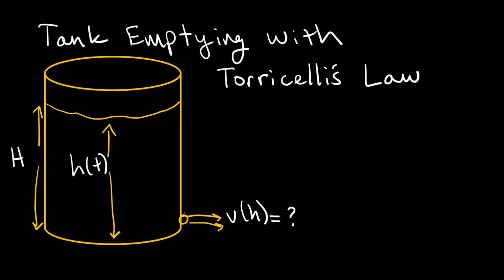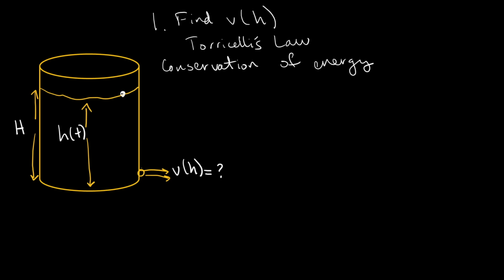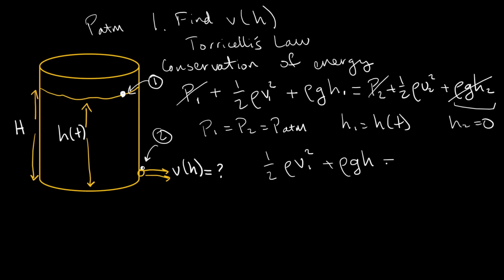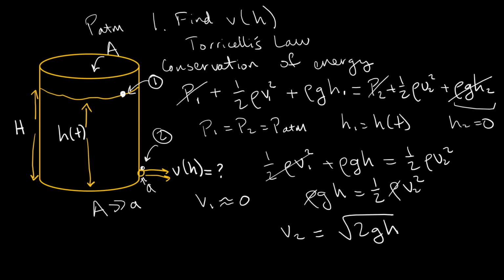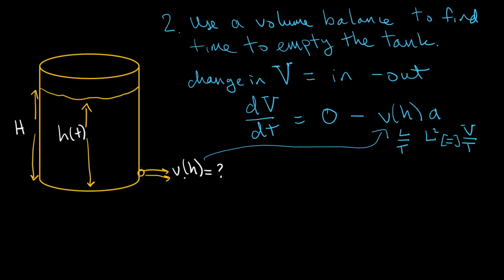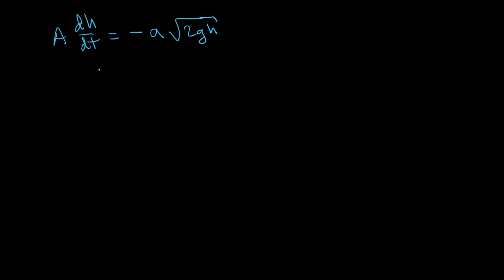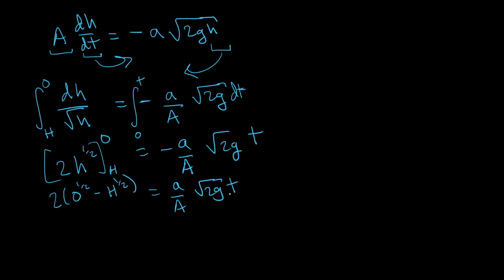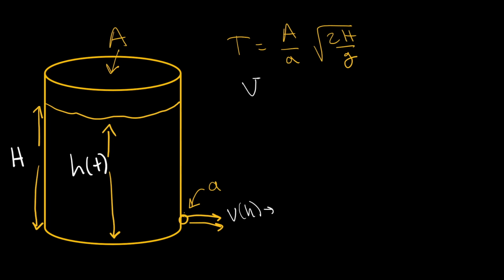Emptying a Tank with Torricelli's Law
How long does it take to empty a tank from a small opening at the bottom? We will derive Torricelli's law, which is an equation for the velocity of fluid flow from a small hole in a large tank, and then we will use a volume balance to calculate how long it will take for the tank to empty. This is a common type of problem in Chemical Engineering Mass Balances or Thermodynamics.

00:00 Intro
00:58 Torricelli's Law
04:57 Volume Balance